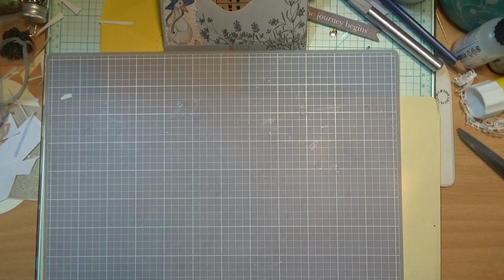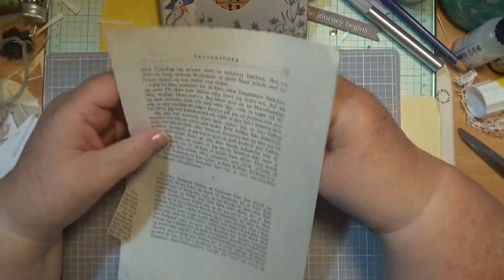# I am Back # !! Making Ephemera for junk journals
my Etsy
or type in Calicolacepaper
My Address Sonya Stepto
14 Koala street Parkes 2870
N.S.W.Australia